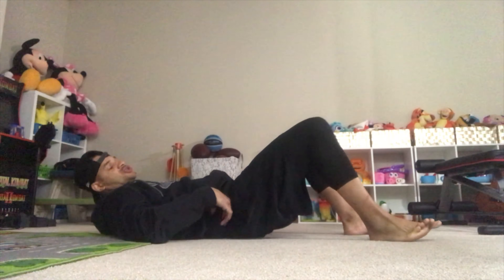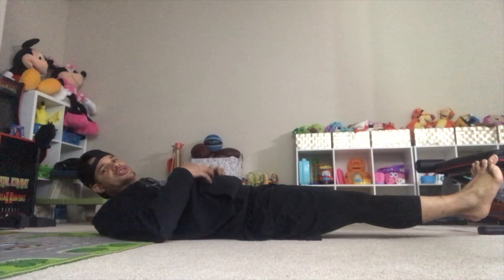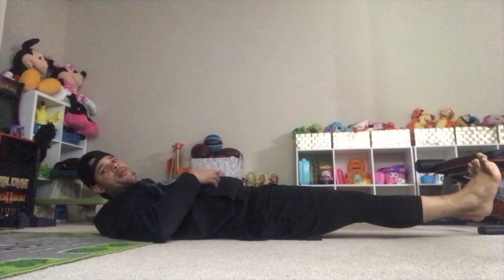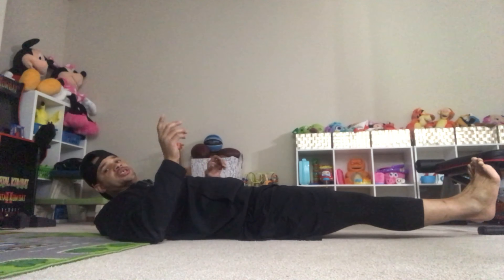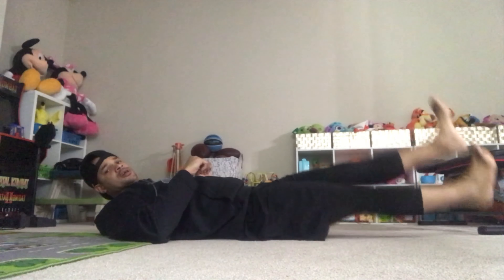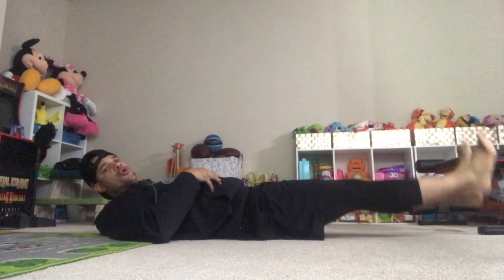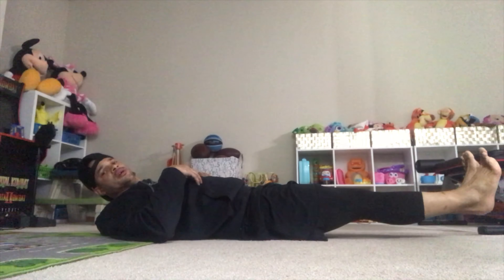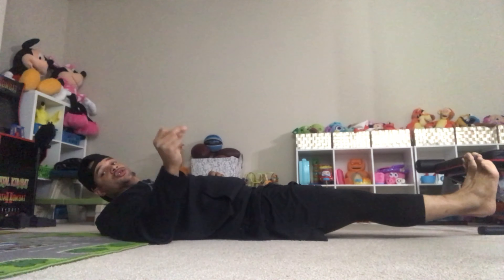How To Get A 6 Pack Abs At Home Exercises Provided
In today’s getfitwithjr workout from home video... I’m going to share with you 2 of my favorite core exercises at home you can do to get a 6 pack abs.

Ive found that if you contract your core by simply holding your legs straight out, and 6 inches off the ground,... Allows for a better workout when sculpting for a 6 pack abs..

Most of the time, we begin doing some sit-ups till we cant sit up any more, and hope that would be the proper method on creating a 6 pack.

And its not, Ive found that if you can get your core contracted early in the core workout at home, you can burn more calories and more fat doing a 6 inch hold prior to doing your core exercises..

Inside of this video, I share with you, starting in the core 6 inch hold position, and then moving into one of my favorite positions, which is the flutter kick,...

This is one of the best sculpting exercises for your core that you can do at home, and even in your gym to conclude your exercises...